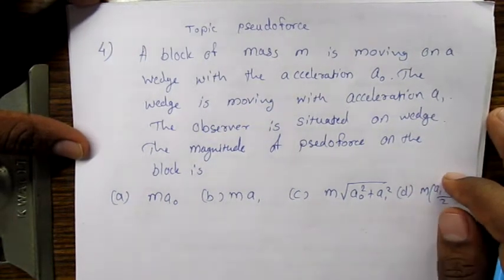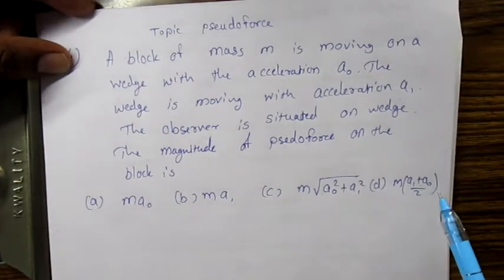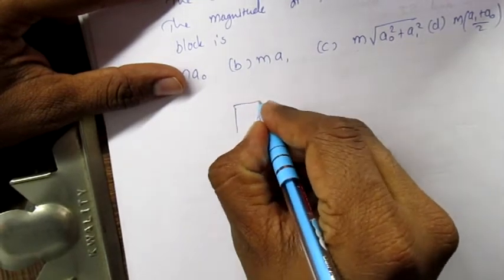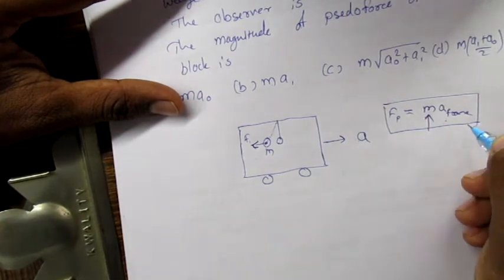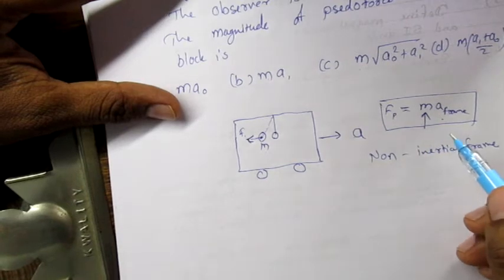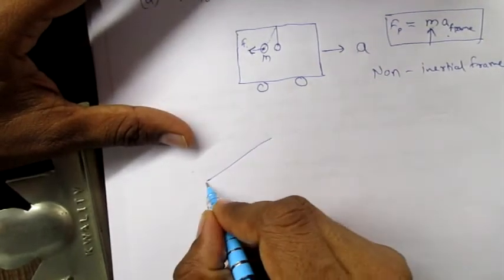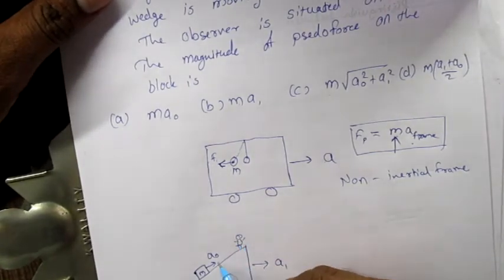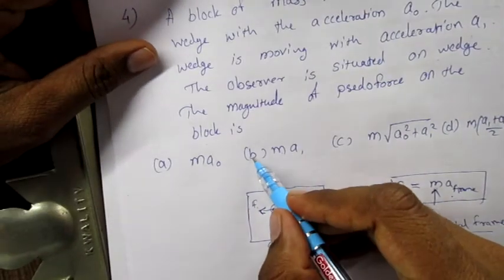Q4 NLM NEET | JEE | Newton's laws of motion crash course | PhysicsFun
a block of mass m is moving on a wedge with the acceleration a0 The wedge is moving with acceleration a1. The observer is situated on the wedge. The magnitude of pseudoforce on the block is
a) m a0 b) ma1.

watch video for solution and concept.
physics,JEE,NEET,Laws of motion,NLM,Newtons laws of motion,Force,pseudo force

JEE NEET newton's laws of motion. Carsh course NEET / crash course JEE / Crash course Physics Topic: Laws of motion

 FOLLOW ME on Physicsfun Dharmesh Kareliya